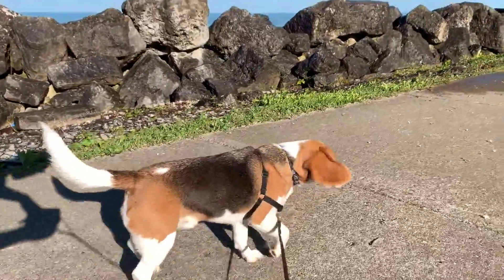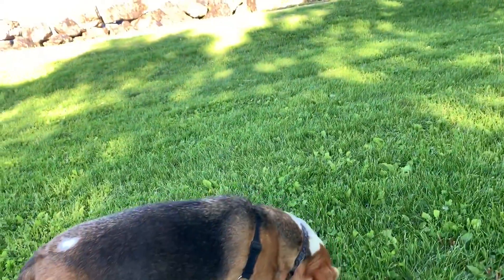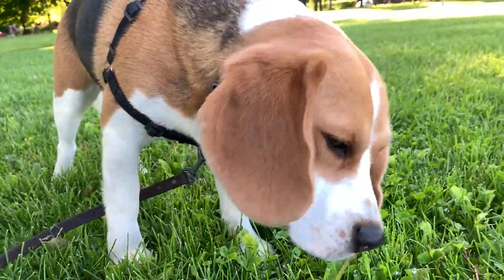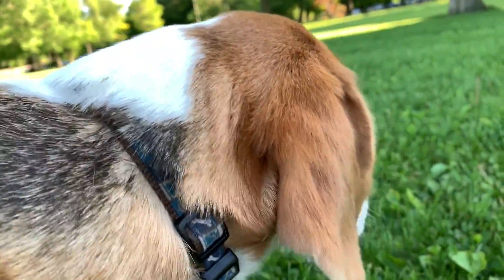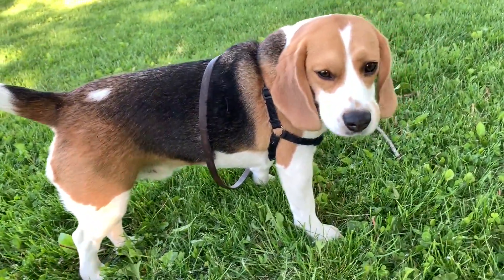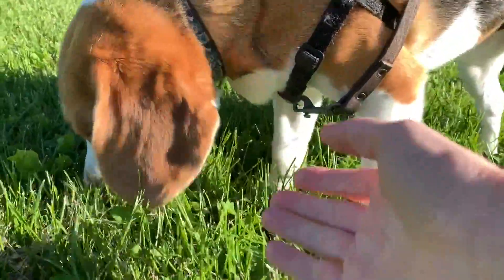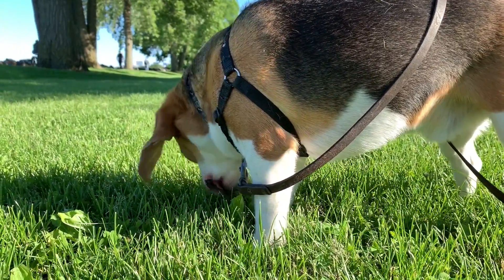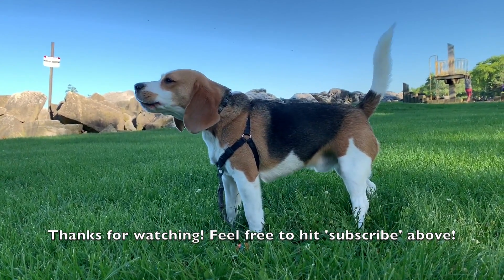Cute beagle goes to Lake Michigan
Watch how Oliver reacts to the waves on the shore of Lake Michigan. Be sure not to miss the sweet moment at 01:45 where he licks a bit of fluff from the tip of his nose!